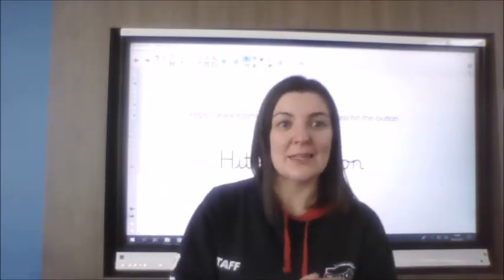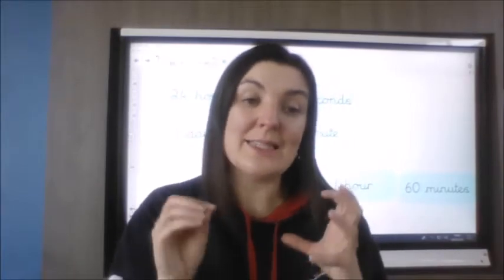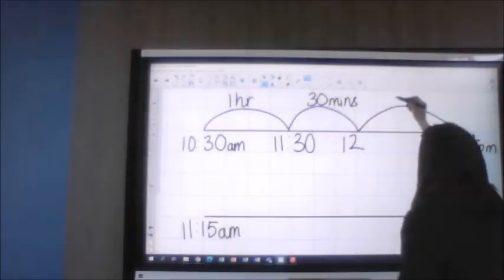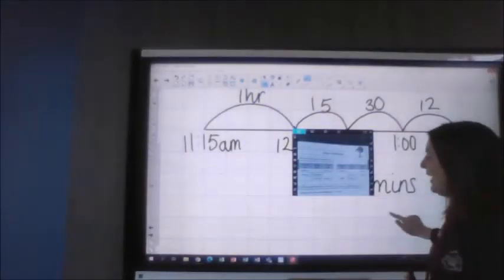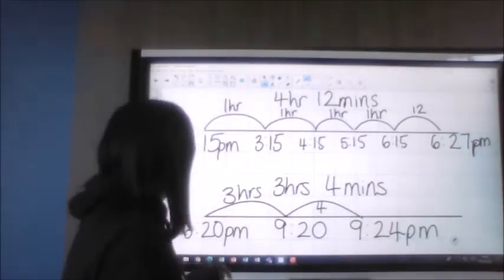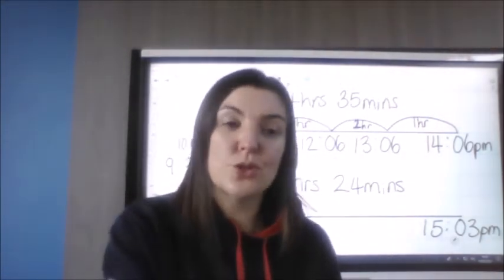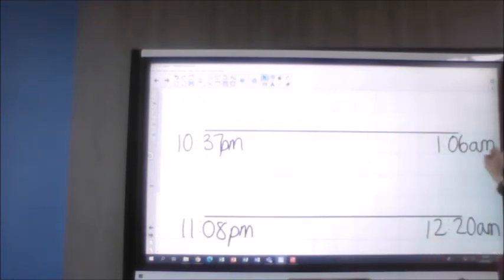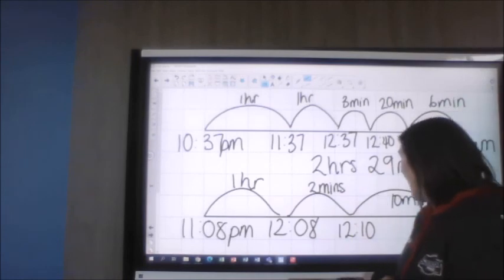Y6: 11th February Mrs Carter's Maths